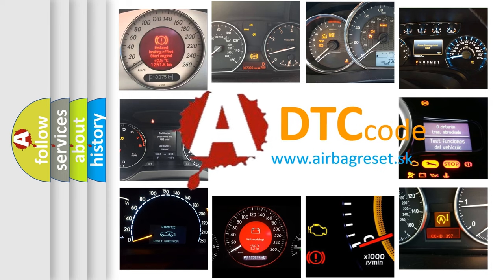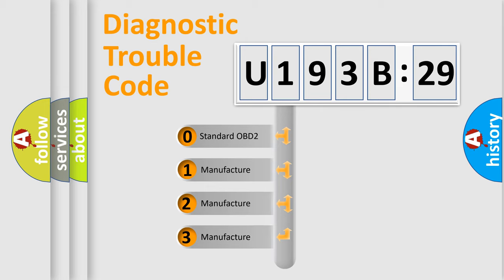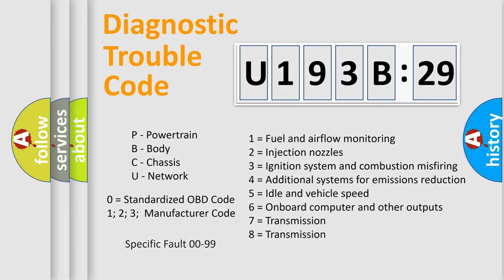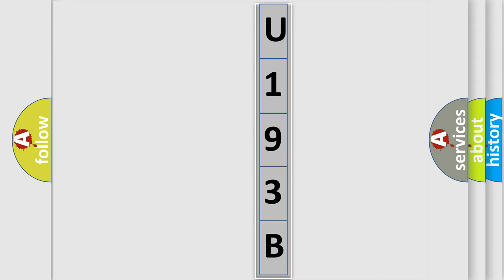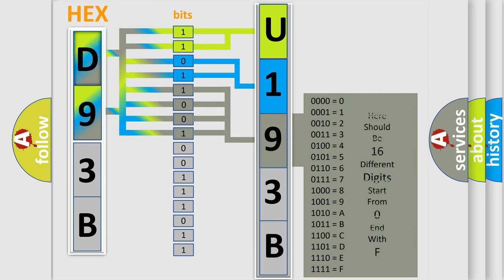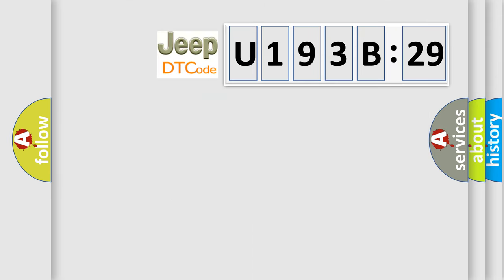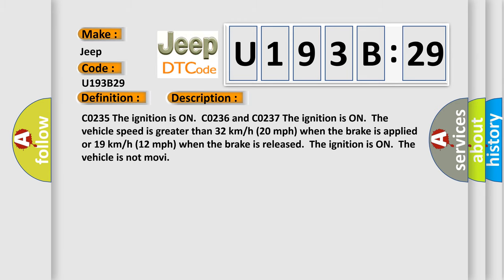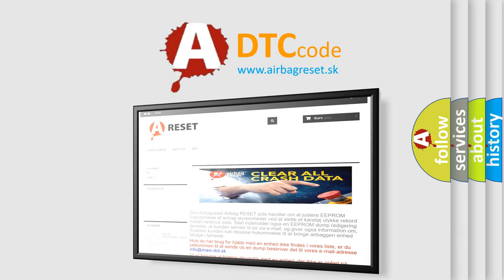DTC Jeep U193B-29 Short Explanation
Contents:
0:21 Basic DTC analysis according to OBD2 protocol standard.
1:48 Insight into programming
2:58 A diagnostically understandable description of the Diagnostic Trouble Code
3:05 Basic error definition

Make:
Jeep
Code:
U193B 29
Definition:
Rear Wheel Speed Signal Erratic
Description:
Cause:
Failure Type:
Signal Invalid